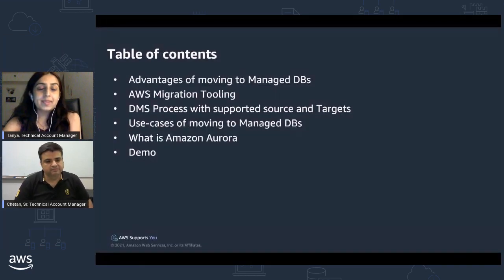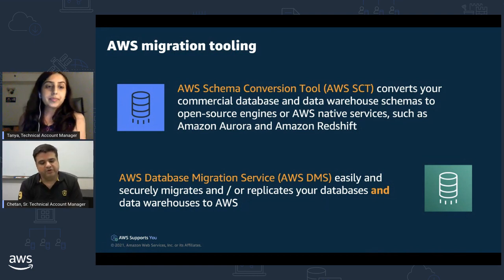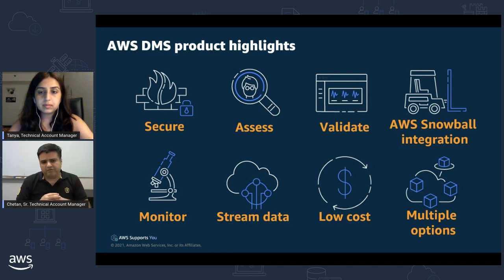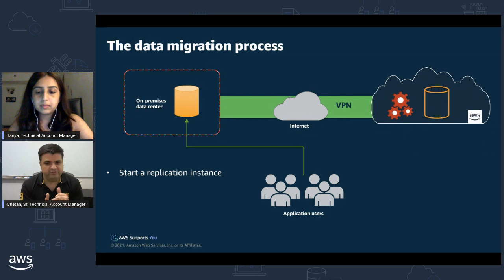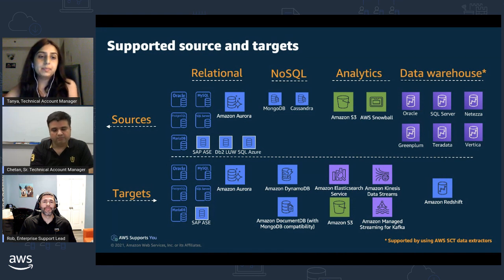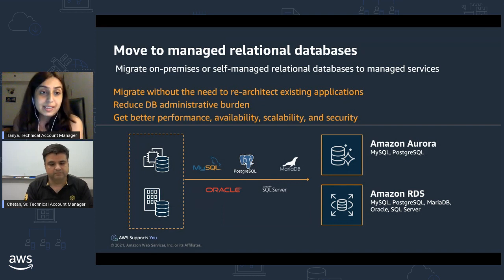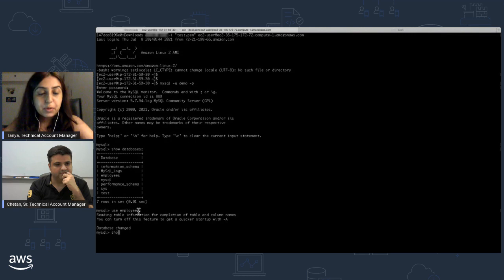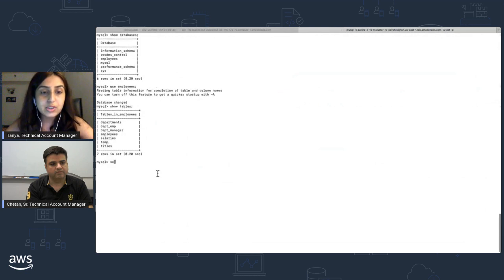AWS Supports You - Using DMS Migrate Your Databases to Amazon Aurora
AWS Supports You: Using DMS Migrate Your Databases to Amazon Aurora, gives viewers on the channel an overview of the Advantages of moving to managed DBs, AWS migration tooling, DMS Process with supported source and targets, Use cases of moving to managed DB and an overview of Amazon Aurora. This episode originally aired on August 16, 2021.

Advantages of moving to managed DBs – 4:12
AWS migration tooling  - 7:05
DMS Process with supported source and targets – 21:11
Use cases of moving to managed DBs – 23:24
What is Amazon Aurora? – 28:46
Demo – 33:02